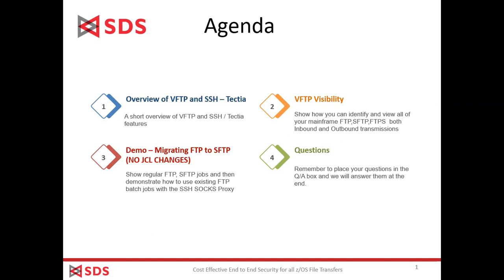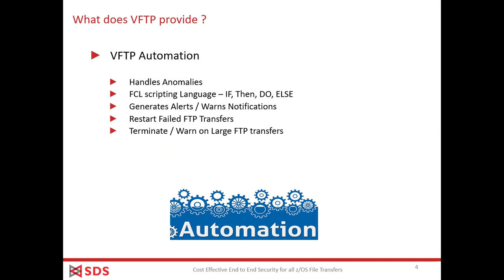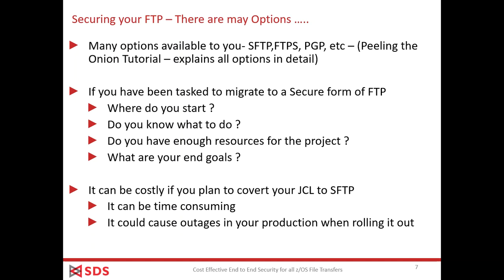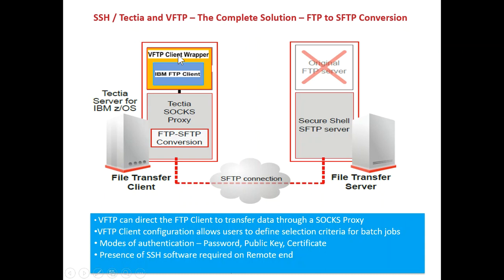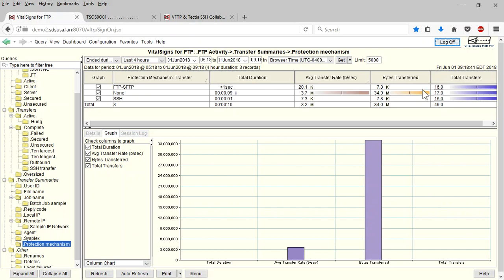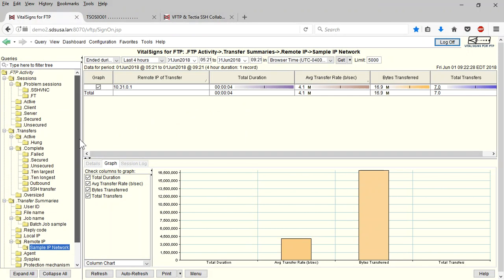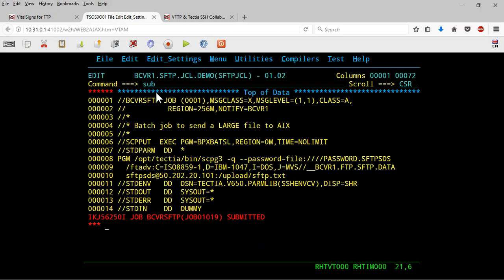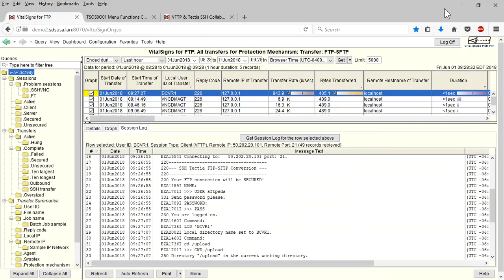Demo of VFTP-SSH from SHARE webcast in June 2018: Secure FTP Solution for z/OS